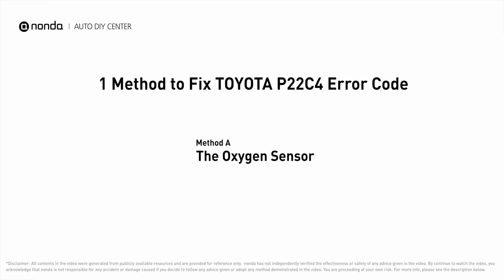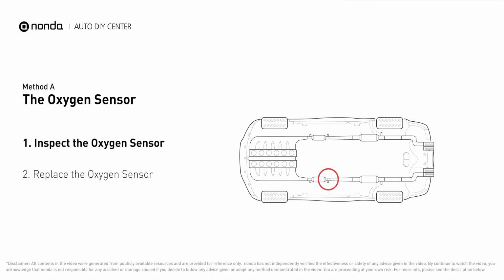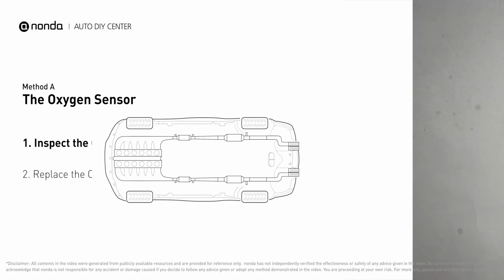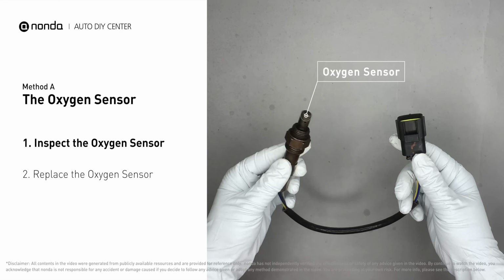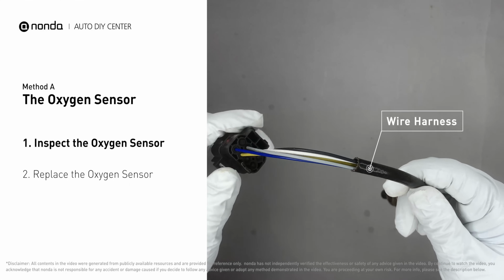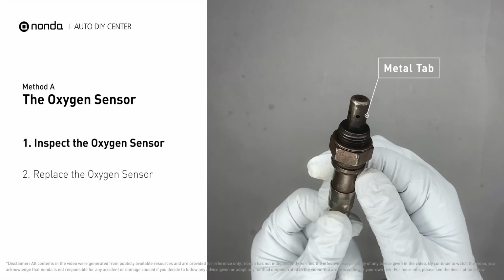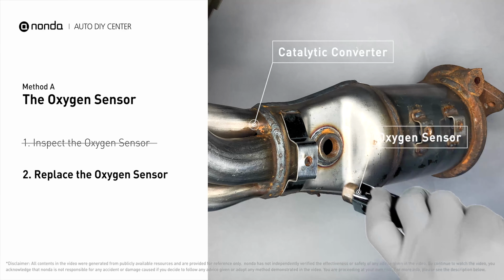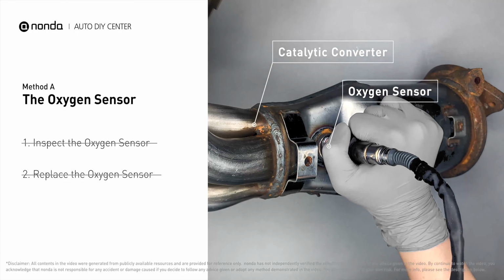How to Fix TOYOTA P22C4 Engine Code in 2 Minutes [1 DIY Method / Only $19.45]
Claim your FREE engine code eraser

This video shows you How to Fix Engine Code TOYOTA P22C4 is the easiest, quickest, and cheapest way. 1 practical solution to fix the TOYOTA P22C4 error code. 1 simple DIY solution to repair TOYOTA P22C4.

Engine Code TOYOTA P22C4: O2 Sensor Pumping Current Trim Circuit High Bank 2 Sensor 2.
It indicates that the engine control module has detected a reference voltage that is not within the range of oxygen sensor number 2 pumping current trim circuit for bank 2.
Cylinder No.2. Catalytic Converter. Inspect Electrical Connections, Wire Harness, And Metal Tabs. How to replace an oxygen sensor. How to replace the O2 sensor. Tips and tricks for replacing the oxygen sensor in your car and fixing code TOYOTA P22C4.

Fix Engine Code TOYOTA P22C4 Easy DIY Method A | The Oxygen Sensor

0:00 What is TOYOTA P22C4
0:39 Method A - The Oxygen Sensor
1:20 Claim a FREE Engine Code Eraser